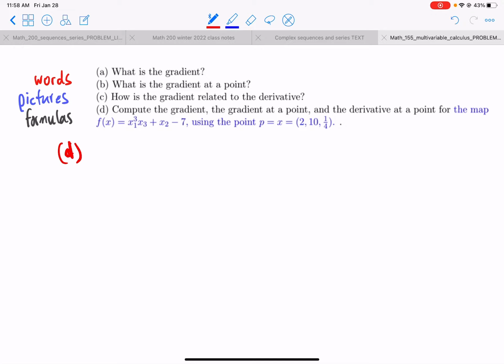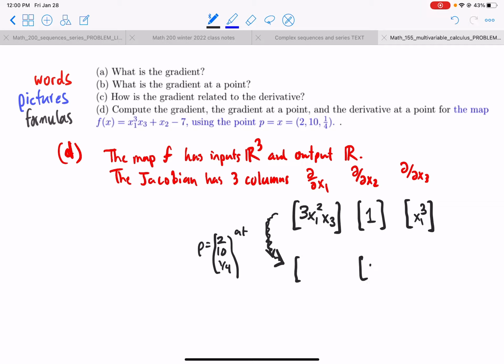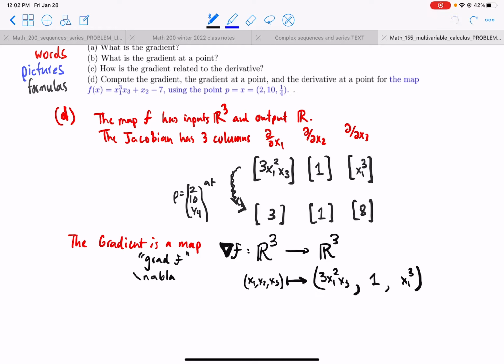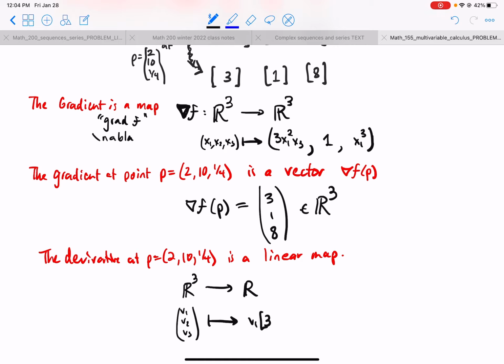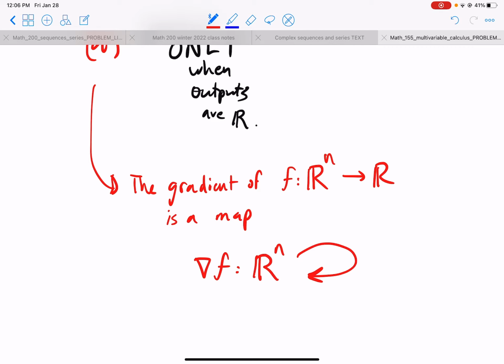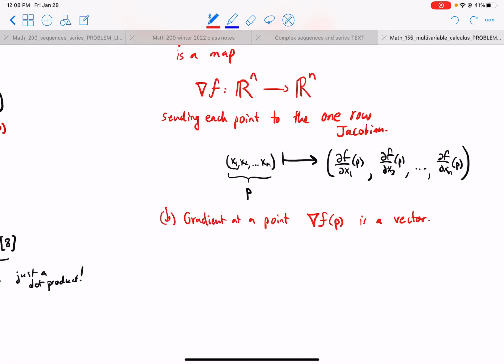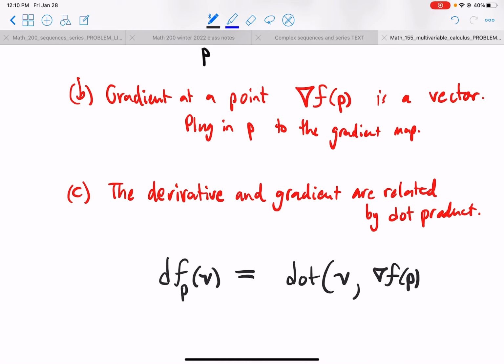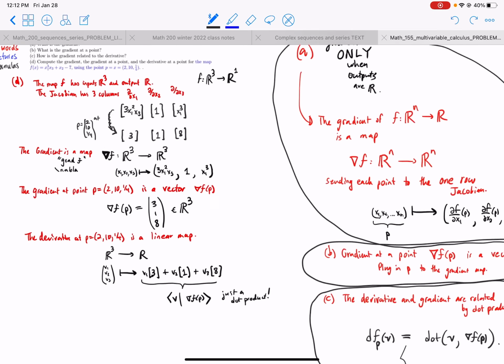Problem 30. Gradients, gradients, derivatives